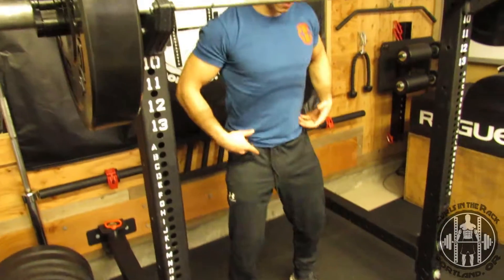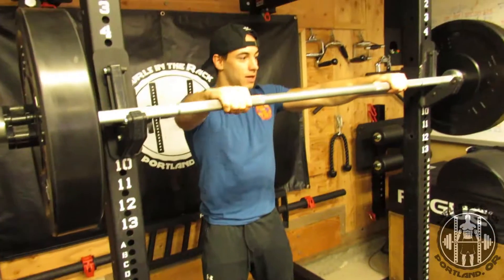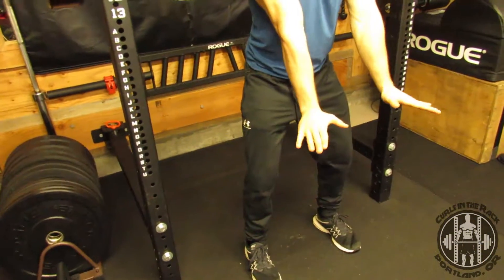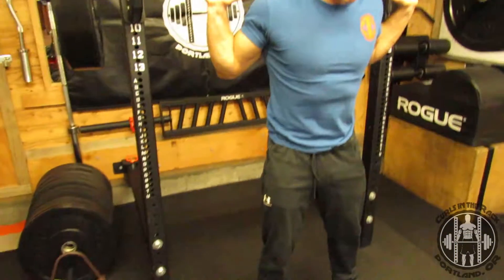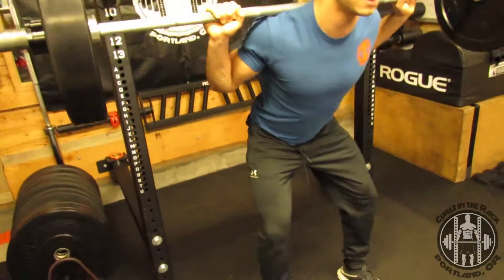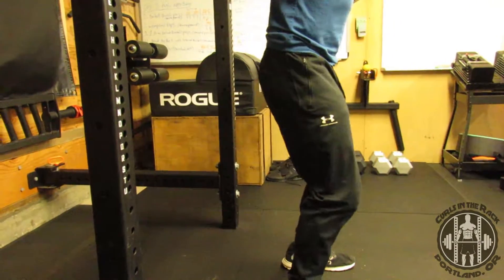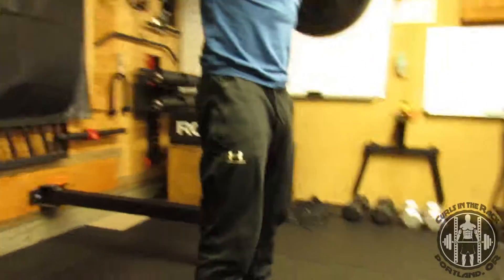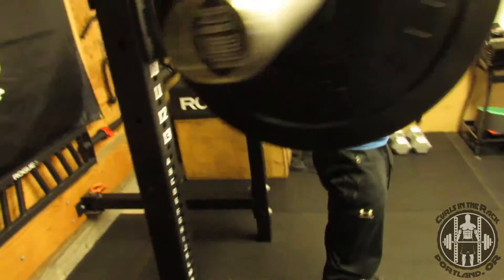Barbell Back Squat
Barbell Back Squat Tutorial

Contact to discuss possible meal Prep/Delivery